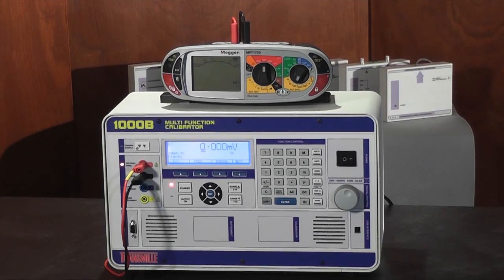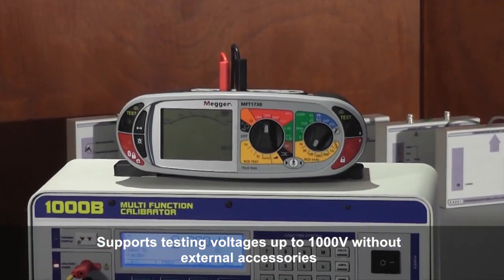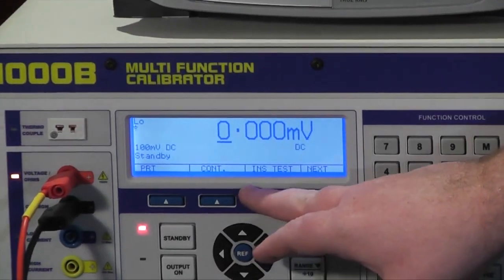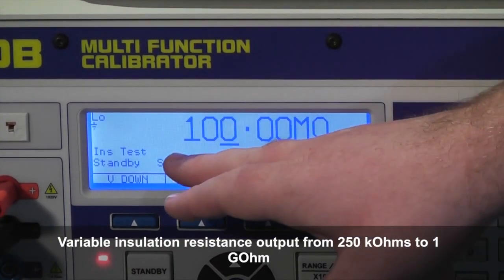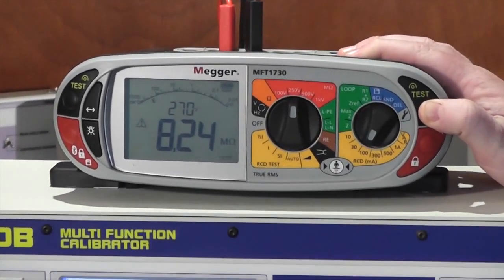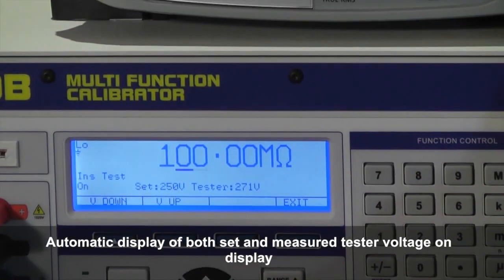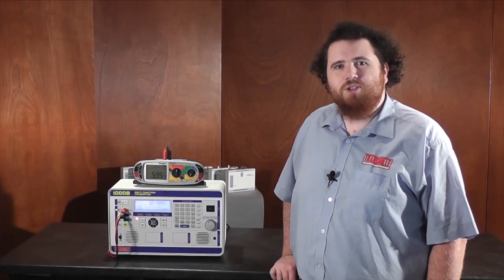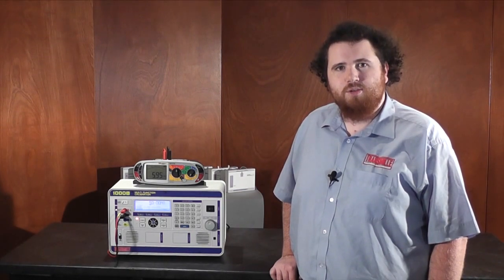1000 Series MultiProduct Calibrator - Insulation Resistance Option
The 1000 series is the worlds most affordable and portable multi function calibrator.

In this video we demonstrate the simple steps to enter insulation resistance mode, to calibrate a typical multifunction tester.

To further extend the workload of the 1000 series, we offer an insulation resistance output function allowing calibration of insulation testers with testing voltages of up to 1000V and a maximum resistance output of 1 GOhm.